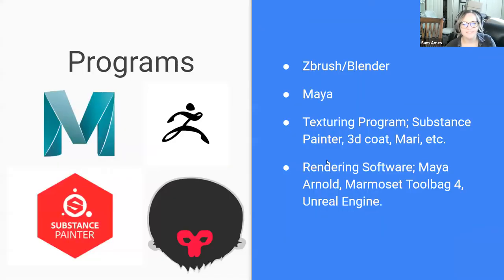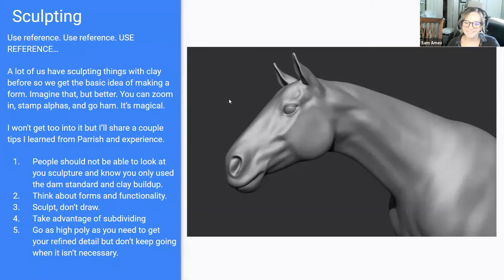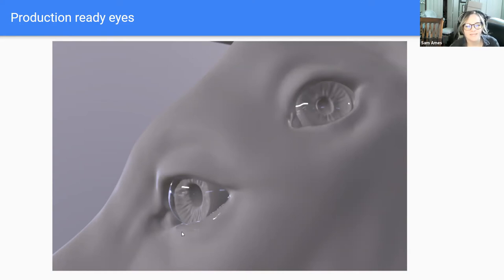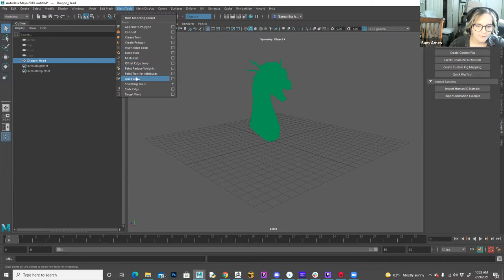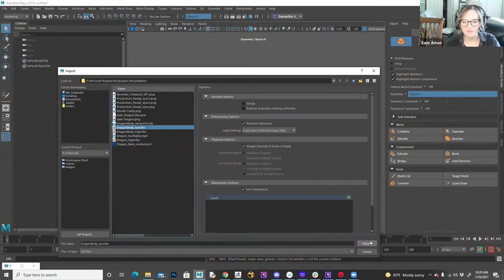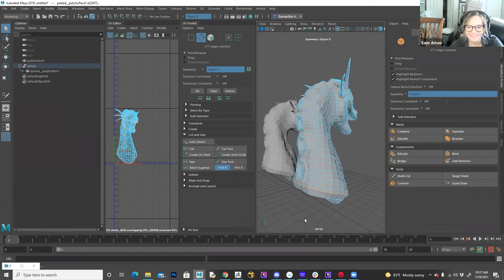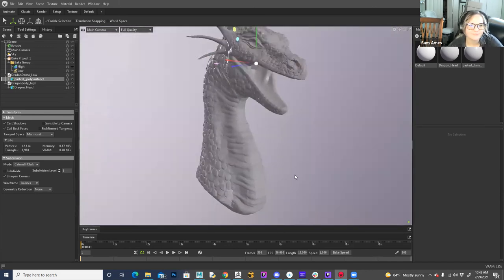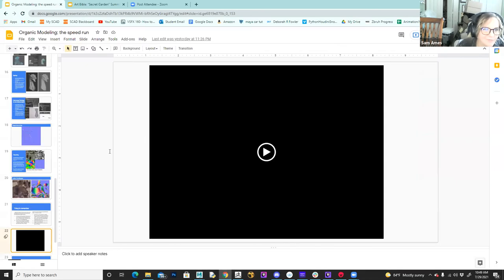Organic Modeling Pipeline lecture. From Zbrush to Maya to Marmoset Toolbag 4.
This is a Zoom lecture by a VSFX student for other students. We will be talking about the steps in the pipeline from concept, to sculpting, to retopology, cutting UVs, laying out texture maps, texturing, baking, and rendering. Hope this helps someone!